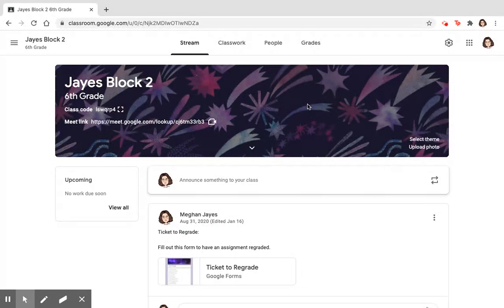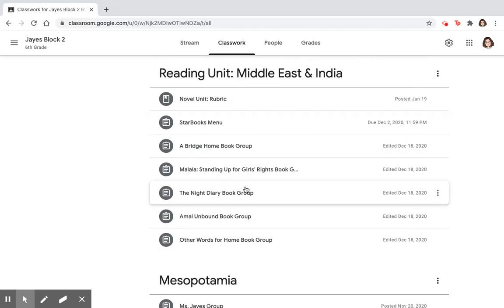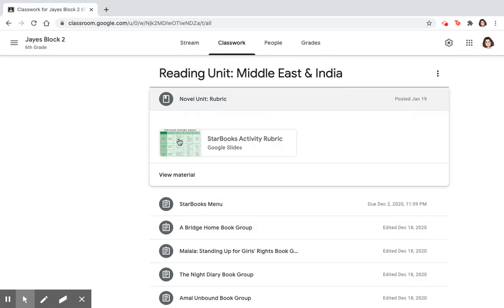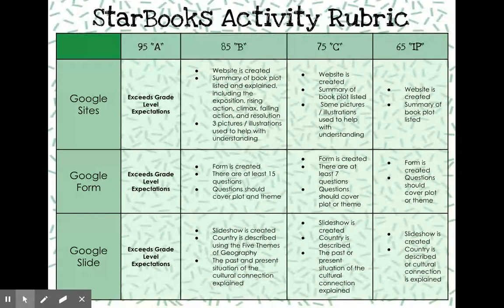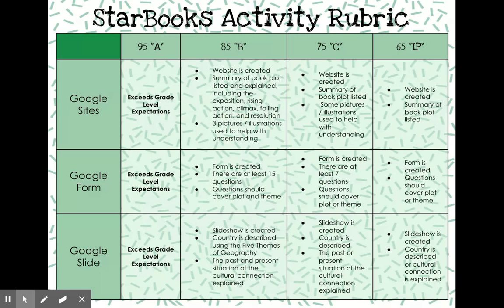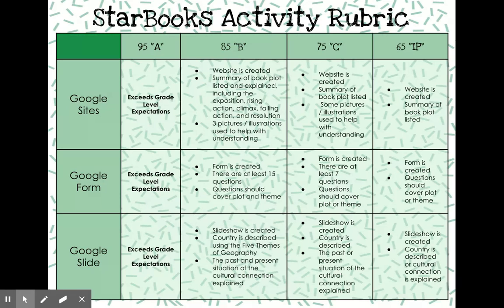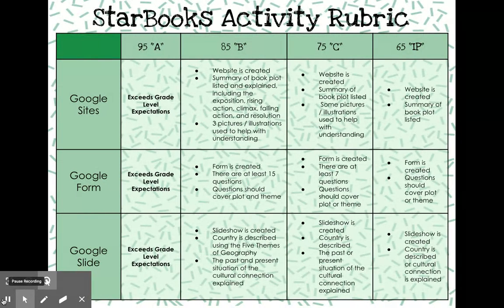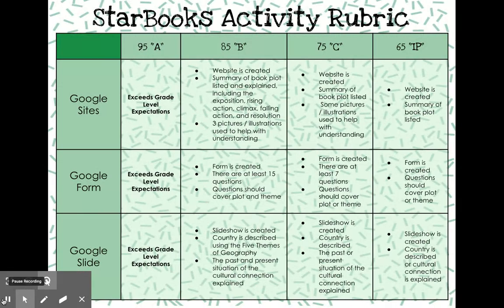Starbooks Rubric Review